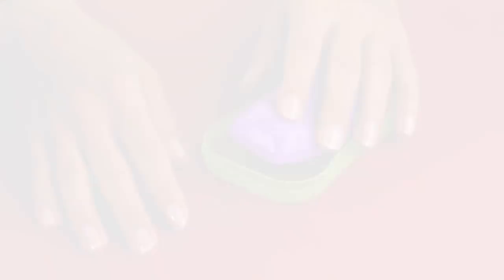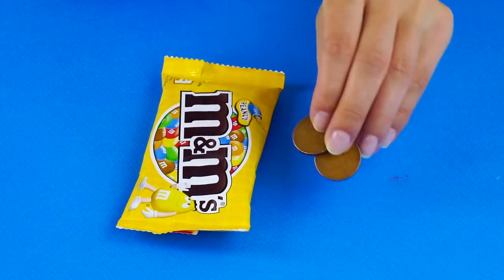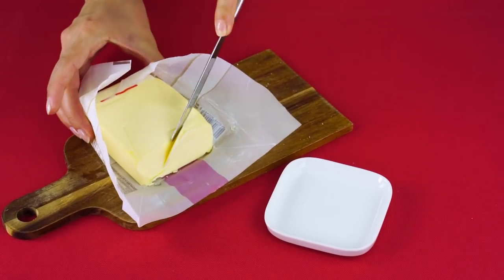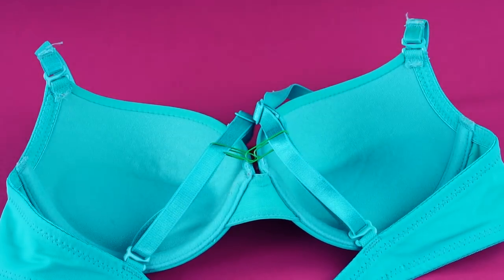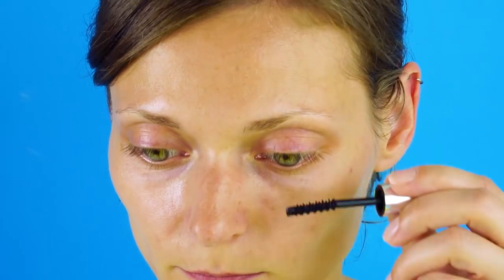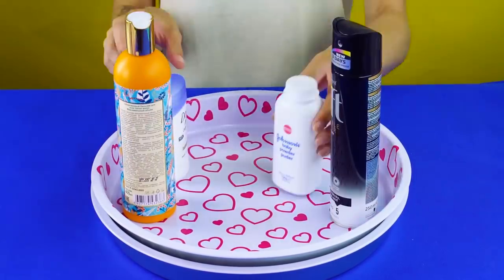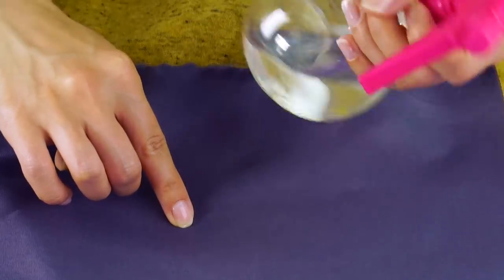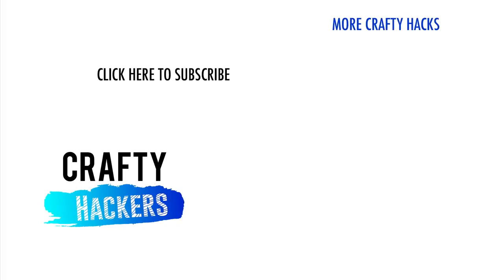20 GREAT TIPS TO SOLVE SMALL EVERYDAY PROBLEMS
20 TRICKS TO SOLVE EVERYDAY PROBLEMS

What’s up, Guys! We’ve coming at you with a new video with tips to solve small problems. Hopefully these tips will make your day run a little smoother.  Okay, here we go!

Everyday Problems

You know that slimy soap residue that builds up in the soap dish? Here’s a way to keep it off the soap. Just put rubber bands on either side of the soap dish. Your soap will be suspended in air, and slime free.

Don’t you hate it when a book won’t stay open while you’re reading? Especially new books cause this problem. Here’s a quick solution. Grab a hanger with clips on the bottom. Clip it to your book. Now your book will stay open, hands free. That’s much better.

Sometimes, packaging is really hard to open. But here’s a trick to make it a breeze. Put a bit of nail polish remover onto a q-tip. Then apply the nail polish remover to the back of the cardboard packaging, where it is glued to the plastic. The nail polish remover acts as a glue solvent, making it easy to pop open the package with hardly any effort at all.

Can’t get the candy package open? Use two coins. Put a coin on either side of the packaging, right next to each other. Then tear the package in opposite directions. Enjoy! This works for large packages as well as the small ones. Want to close the package back up when you’re done? Grab a wide straw. Fold it in half and cut the corners of the folded part. Open up the straw and cut the top-middle section out. Cut open one half of the straw and spread it open. Wrap the candy wrapper around the straw section that is still intact. Fold the straw over and clip the open ended side of the straw over the package. So simple and easy, right?

Is your butter too cold for spreading? Here’s a quick butter hack. Pour some hot water into a glass. Let it sit for a minute to get the glass nice and hot. Put a pat of butter onto a plate. Once your glass has been thoroughly heated up, pour the water out and put the glass over the butter. This will warm the butter, making it easier to spread. Trust us, it makes a big difference.

Here’s an easy way to open a container of milk without spilling. Pull open the flaps, then pull gently on the corners. No need to cry over spilled milk! Clip the milk container back together with a chip clip.